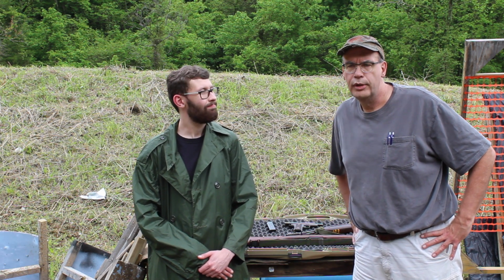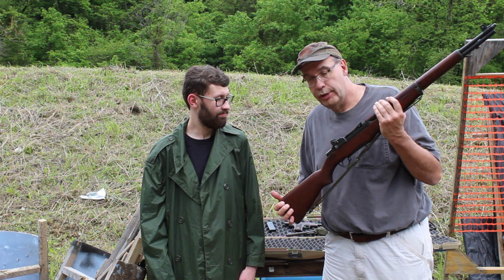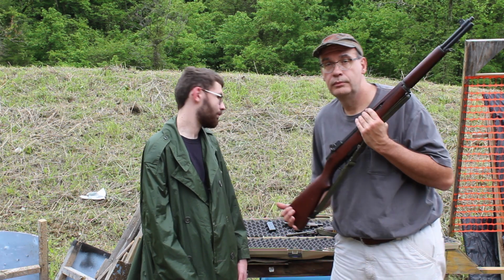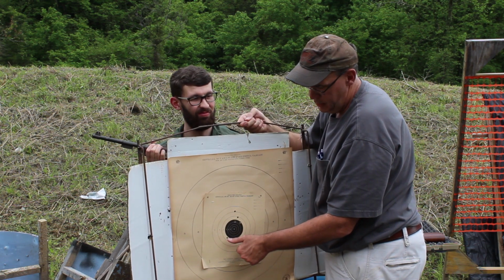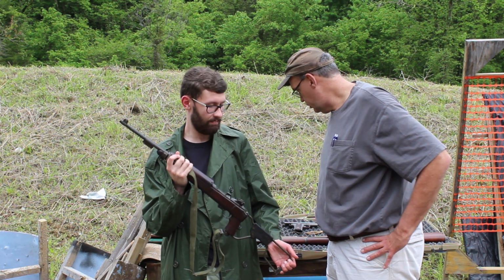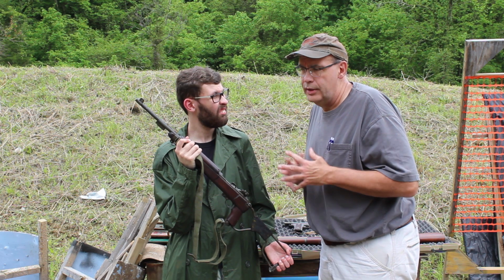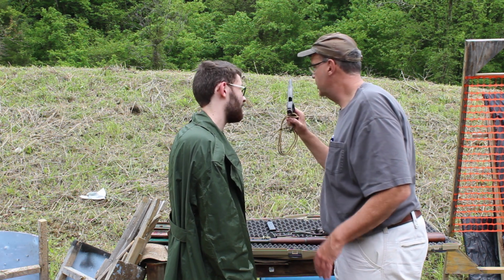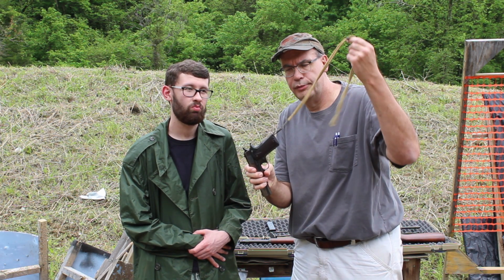M1 Garand, M1A1 Carbine & 1911 Government Model Memorial Day Special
Intro Created By Dieter Spears
I did not make this song